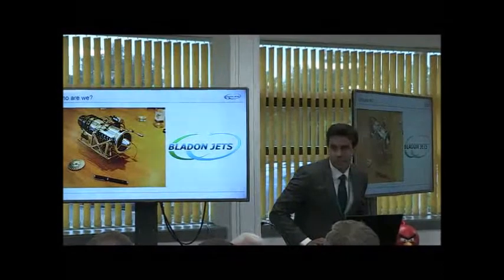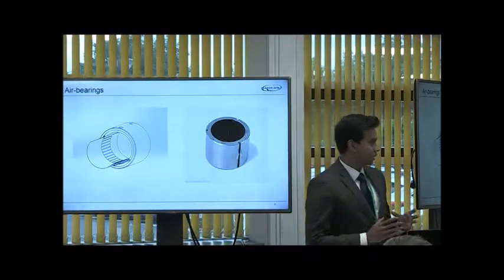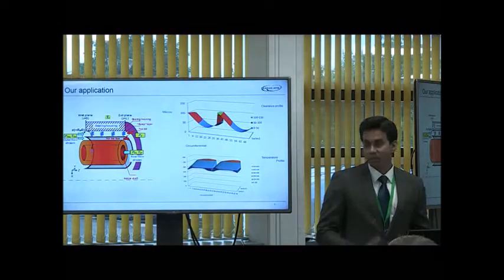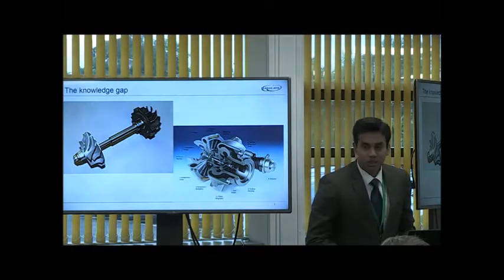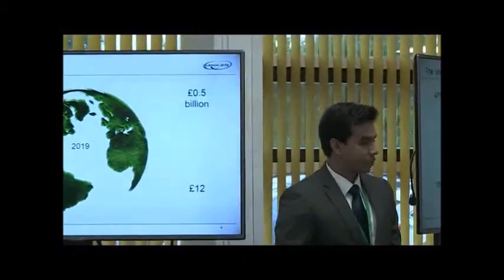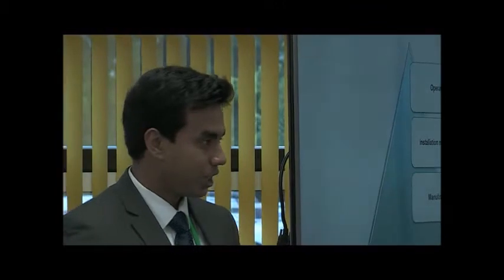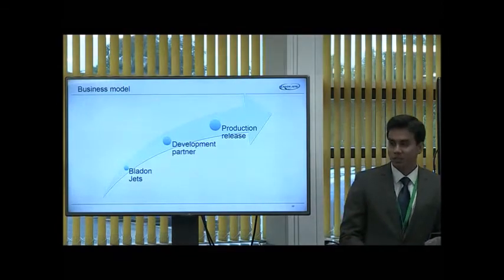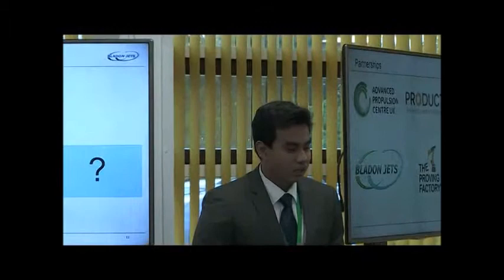Technology pitch by Bladon Jets at Meet the Engineer 2015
Abram Kakkozha, Project Engineer at Bladon Jets, delivering his 'pecha kucha' style technology pitch on their Air Bearing being used in their Micro Gas Turbine at our last Meet the Engineer event.